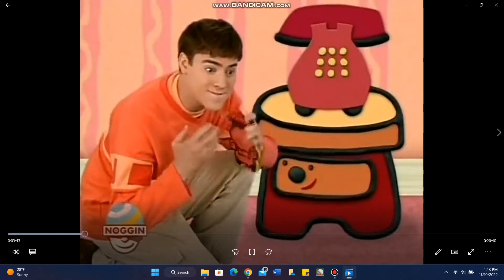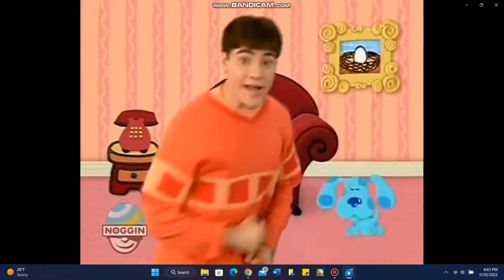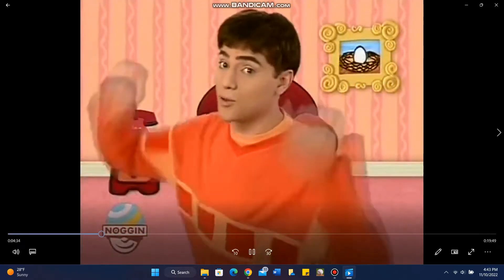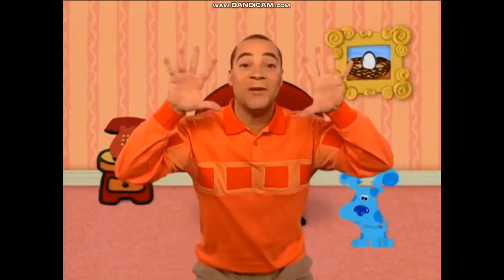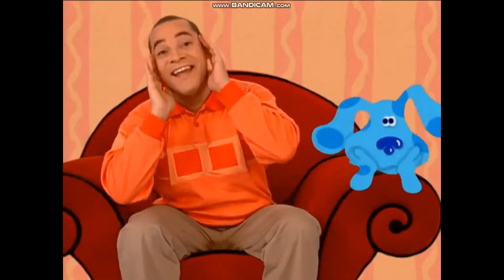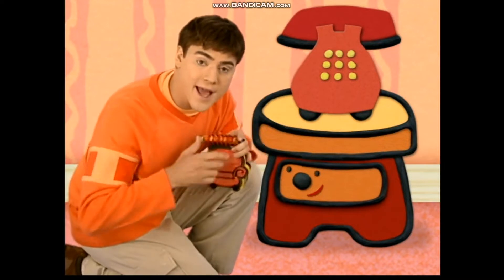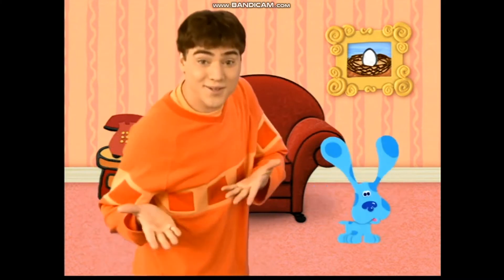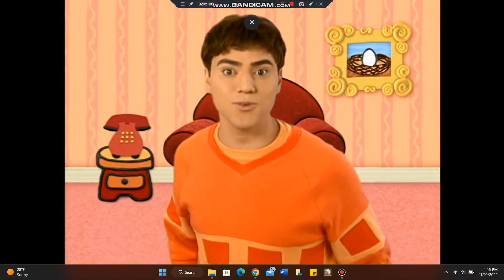Blue's Clues Season 5 Theme 7 (Multilanguage)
Patience

List of languages:

English (USA)
English (UK)
Latin Spanish
Brazilian Portuguese